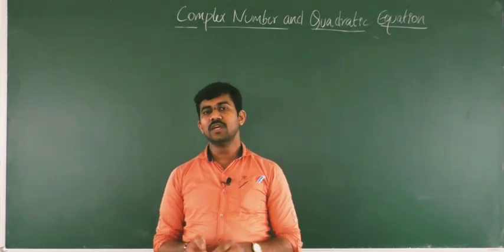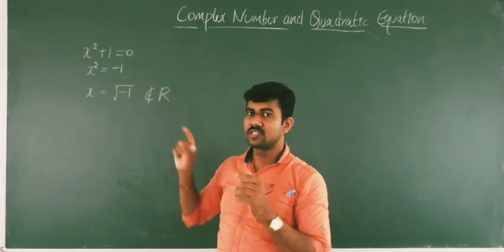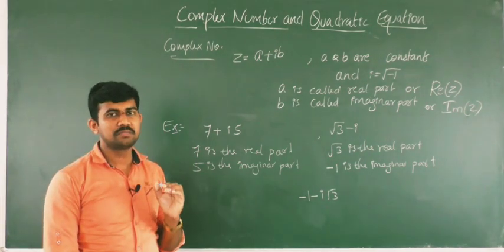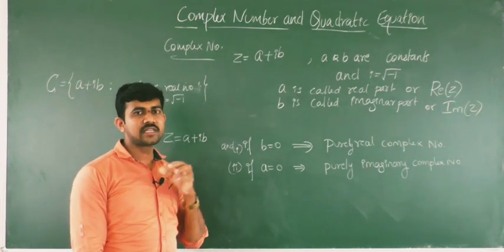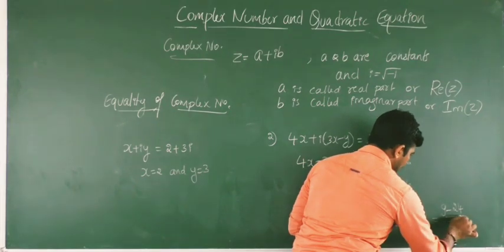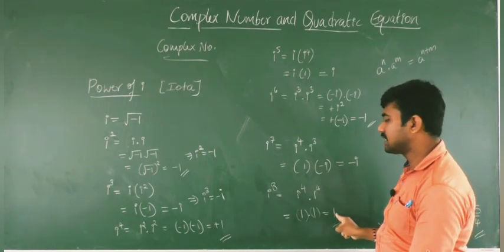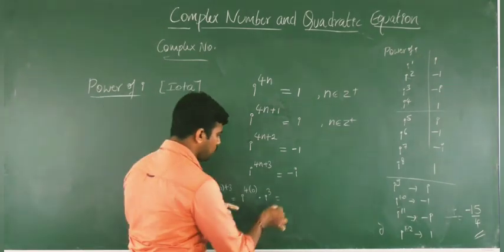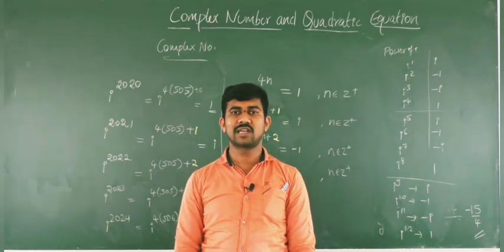Mathematics Part 31- Complex number and quadratic equations (Lect 1)